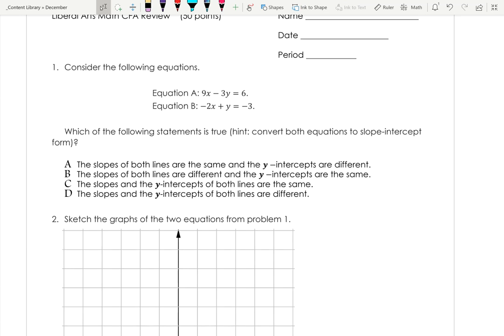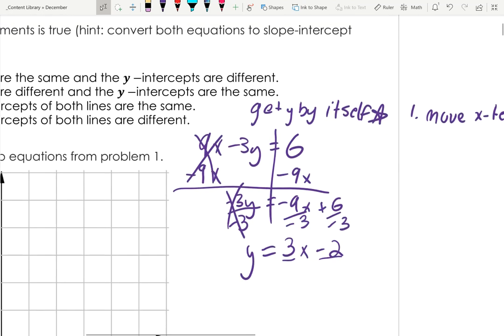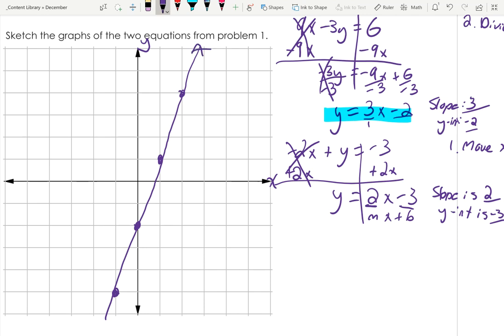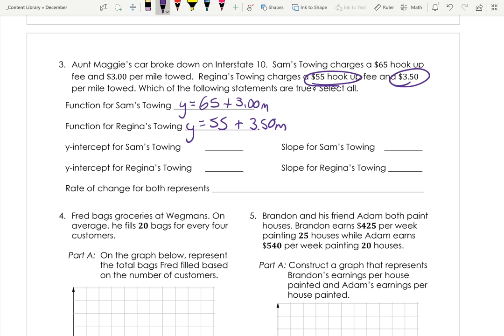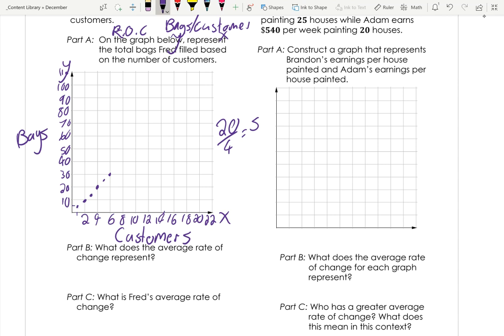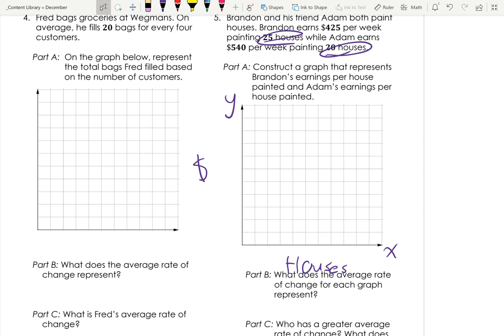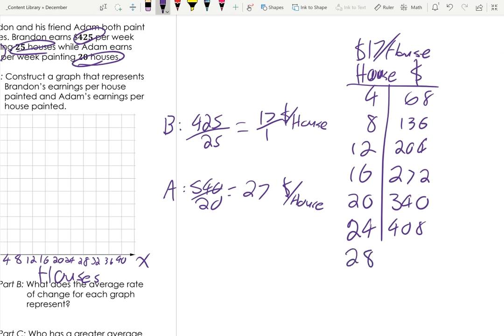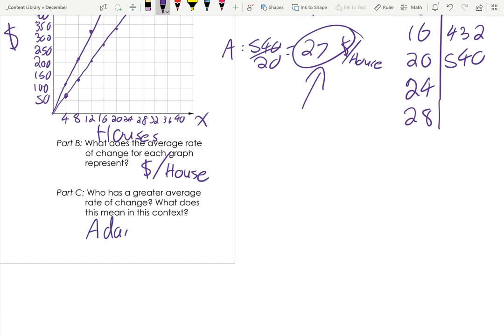Lib Arts Math Interpreting Slope and Rate of Change Review